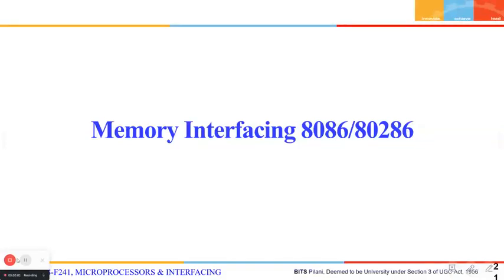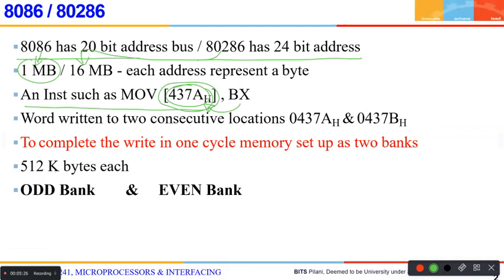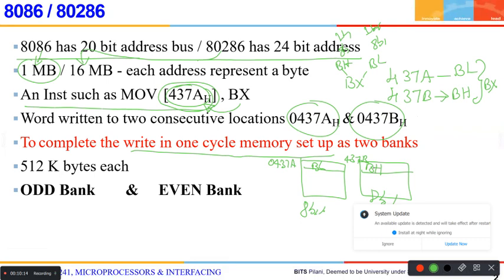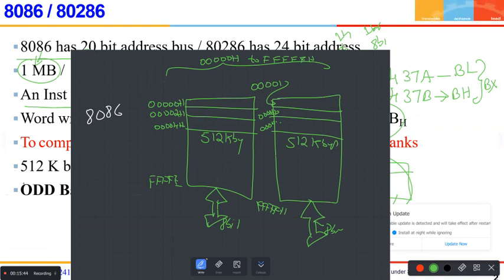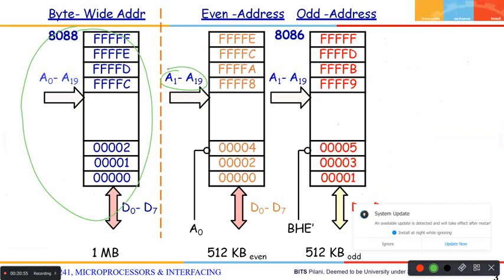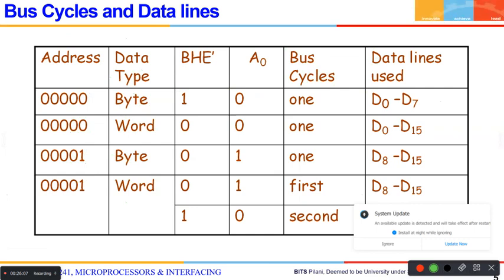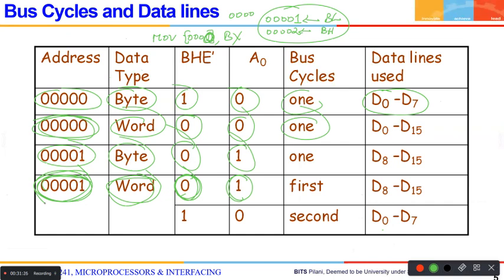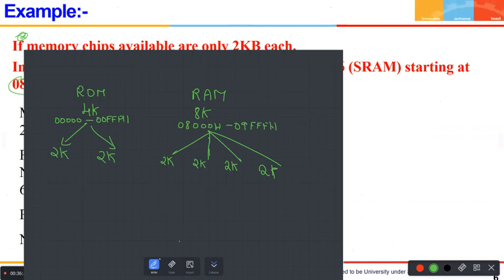8086 Memory Interfacing 1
Microprocessors